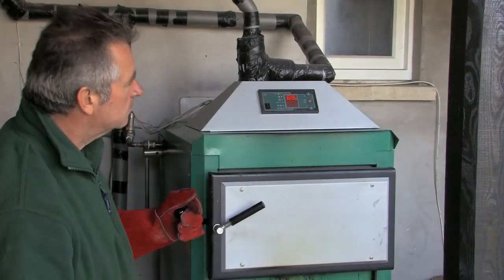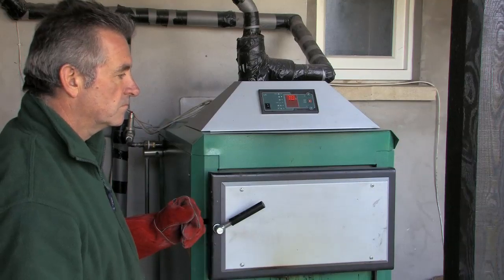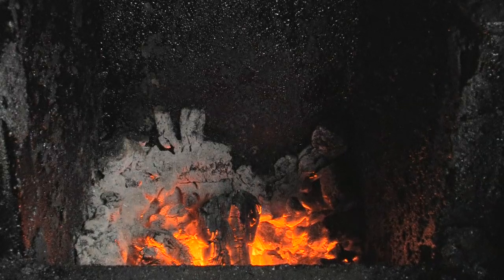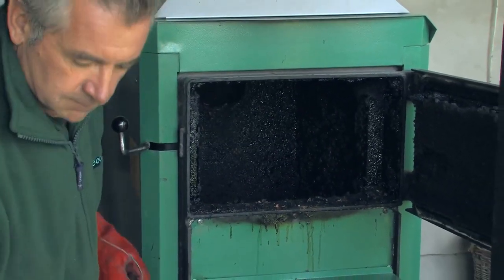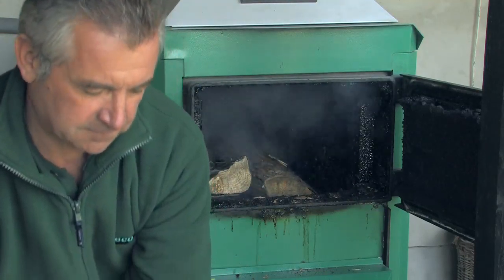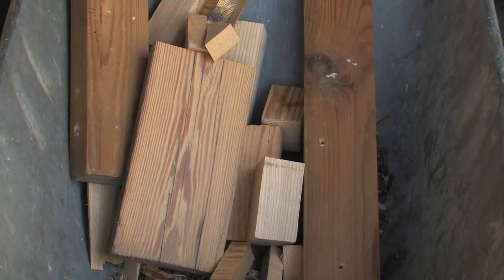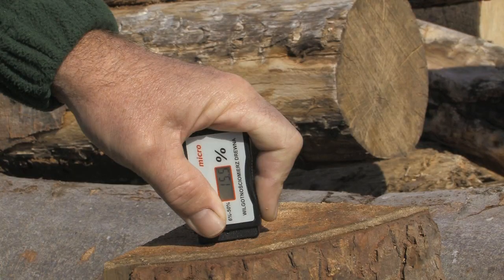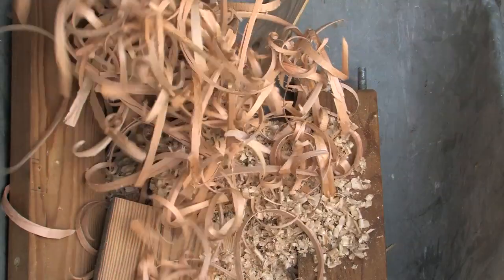Reloading - Angus Super Wood Burning Boiler - Gasification Log Boiler - Eco Angus